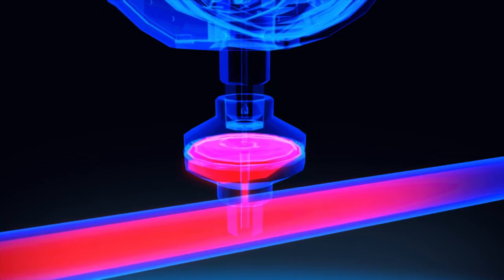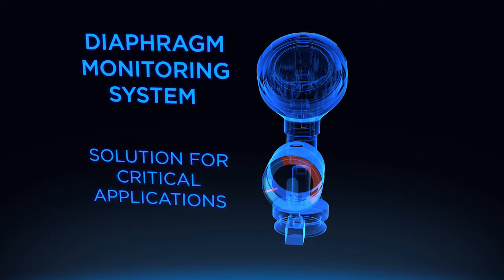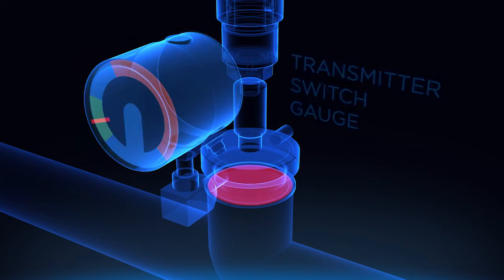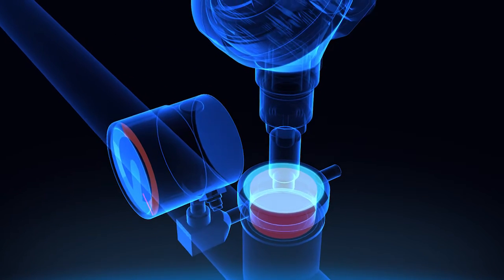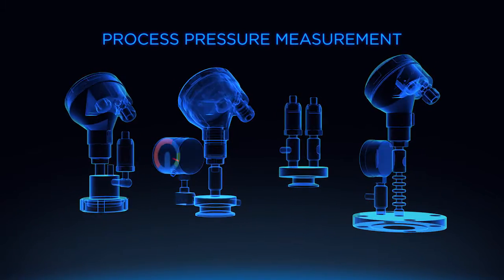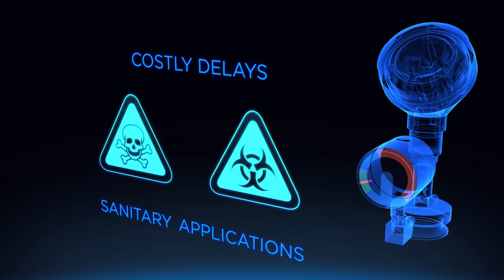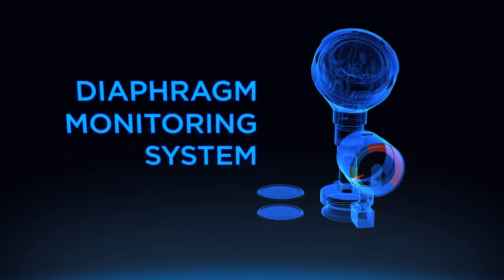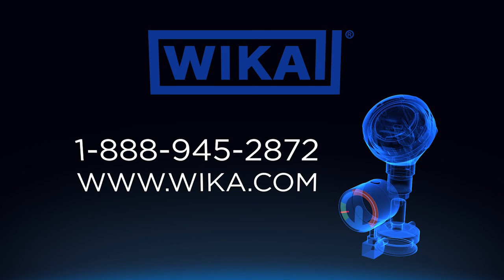WIKA Diaphragm Monitoring System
The Diaphragm Monitoring System, constructed with dual diaphragms, alerts you to a diaphragm failure immediately, helping you avoid costly issues such as media leaks, process contamination, and unplanned shutdowns. The secondary diaphragm continues to function so that operations can continue until repair is feasible.